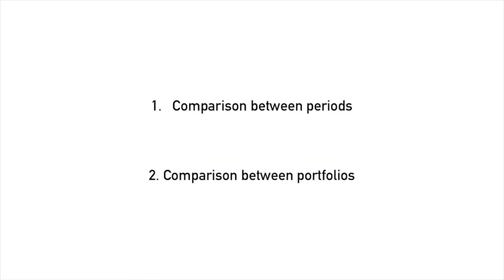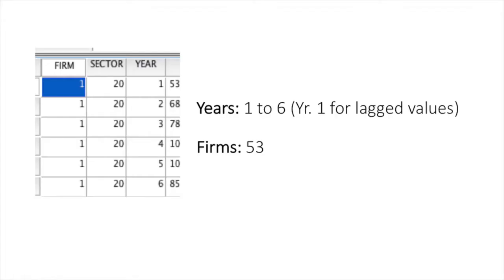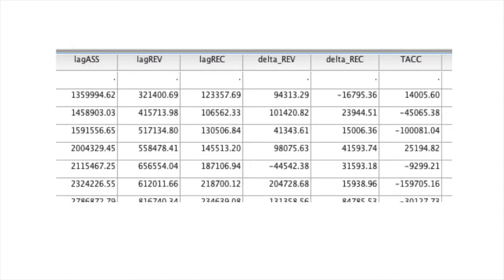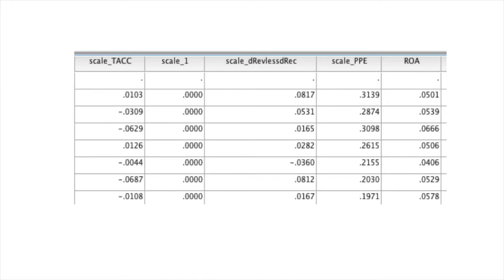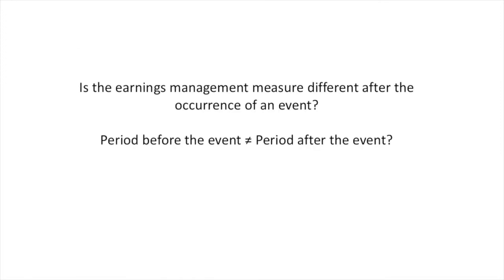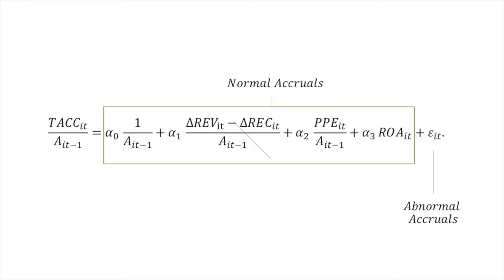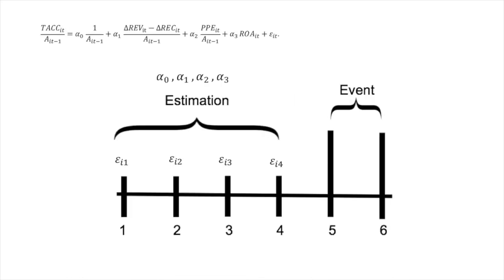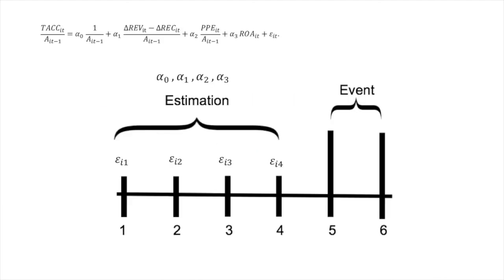Earnings Management | Modified Jones Model (Event Study) Using SPSS